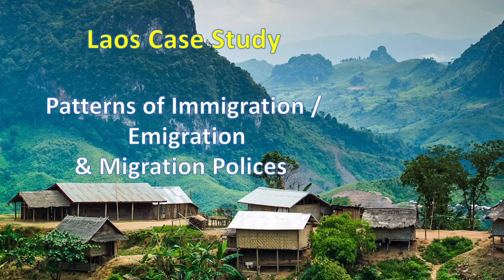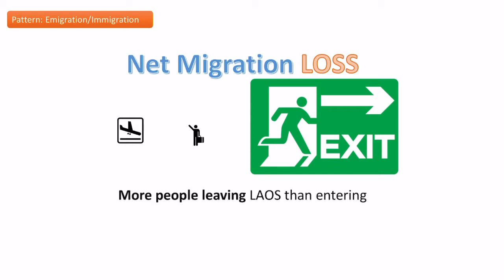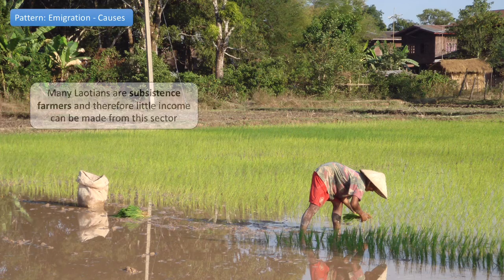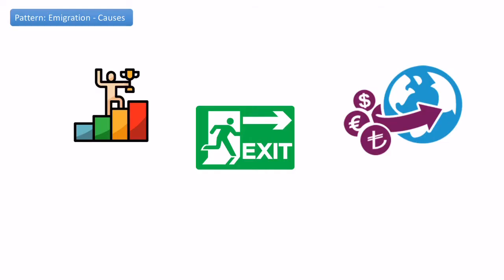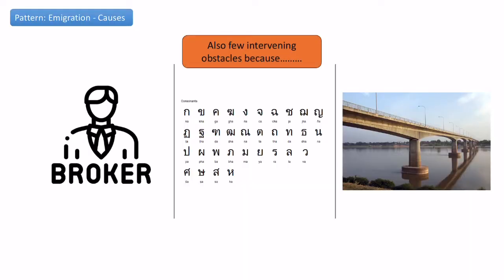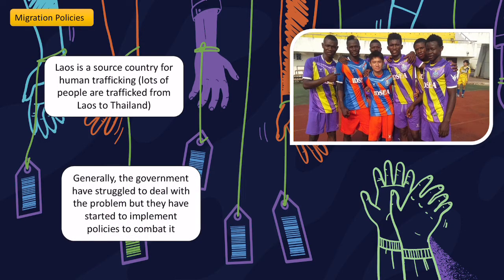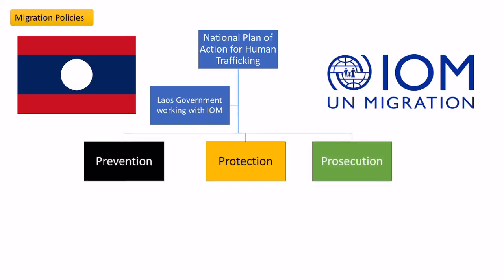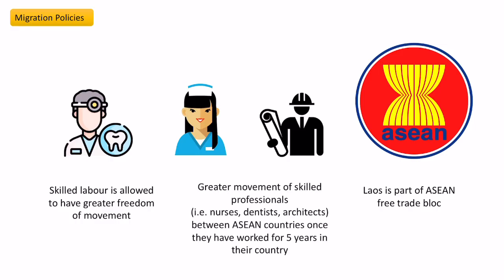Laos Migration CS - Patterns of Emigration, Immigration & Migration Policies